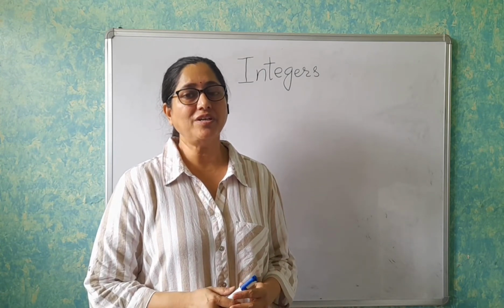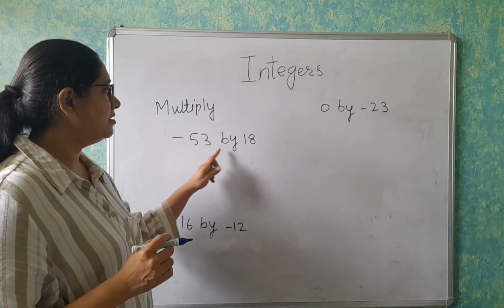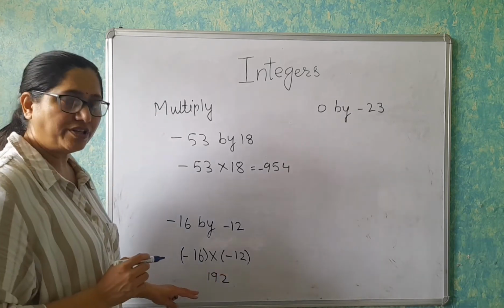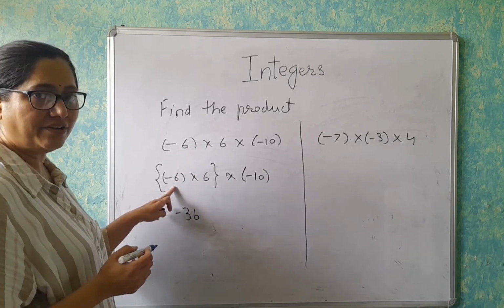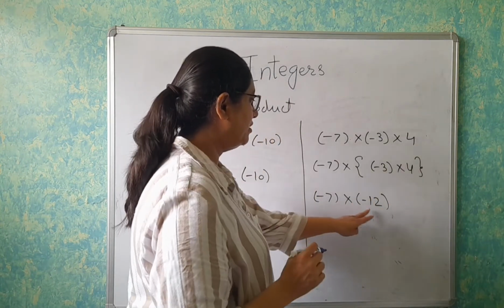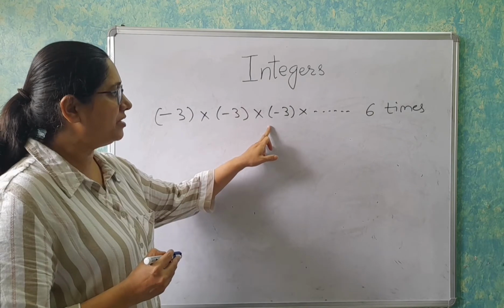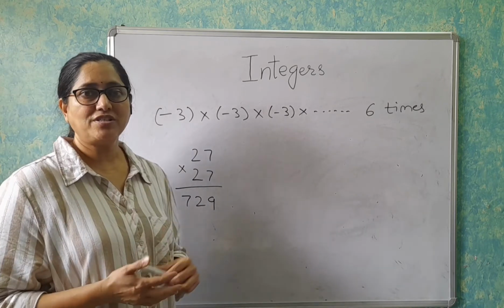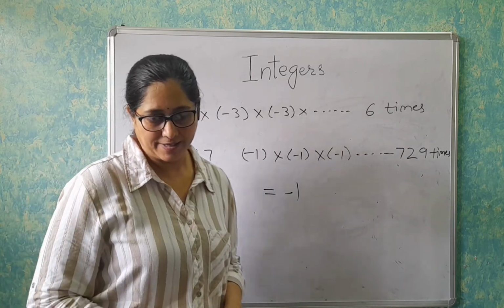CBSE BOARD - class VII - Math solutions - Exercise 2 - useful trick for math Olympiad exam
Math solutions for class VII. CBSE Board. In this video I have taken examples from R.S.Aggarwal textbook. I have explained examples from exercise 2. Rules to multiply positive and negative integers.
I have discussed a useful trick for math Olympiad exam and mental math.